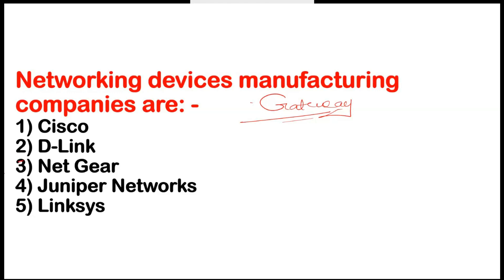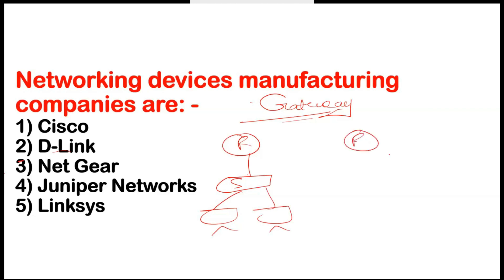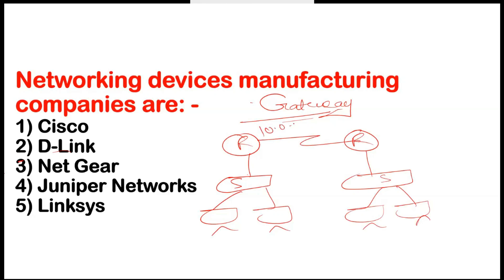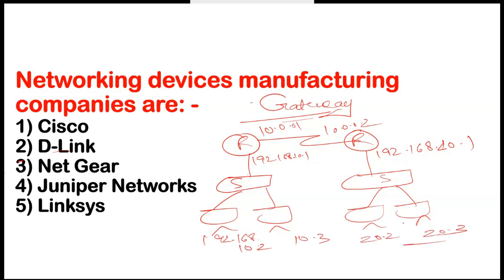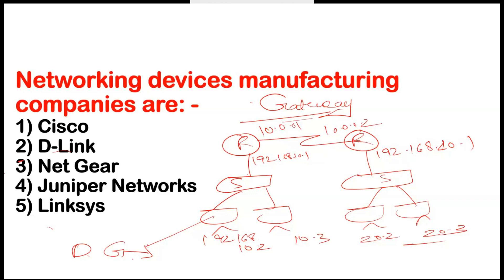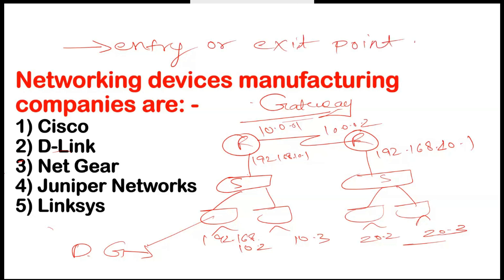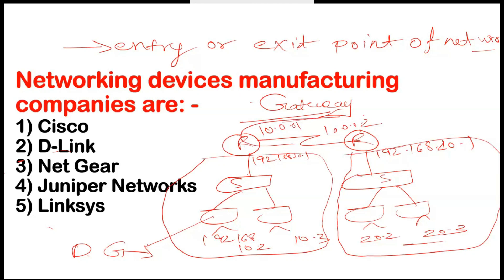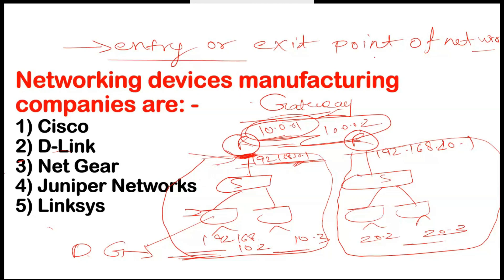What is a Gateway in Networking? | Networking Basics Explained | part-10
In this video, we dive into the fundamental concept of a gateway in networking. Gateways are crucial components in any network infrastructure, acting as bridges between different networks and enabling smooth communication. We'll explore what a gateway is, how it works, and why it's essential for both small and large networks. Whether you're a beginner or an IT professional, this video will provide you with a clear understanding of gateways, their role in networking, and real-world examples of how they operate. Join us to enhance your networking knowledge and build a strong foundation in IT!

🔹 Topics Covered:

Definition of a Gateway
Role and Functions of a Gateway
Types of Gateways (e.g., default gateways, proxy gateways)
How Gateways Connect Different Networks
Importance of Gateways in Internet Connectivity

What is a gateway in networking
Networking gateway explained
Gateway in computer networks
Gateway vs router
Role of gateway in networking
Networking basics gateway
How gateway works in networking
Default gateway in networking
Network gateway definition
Importance of gateway in network
Network gateway vs router
Gateway tutorial for beginners
Understanding gateways in IT
Networking fundamentals gateway
Gateway device in networking
How to configure a gateway
Internet gateway explained
Network communication gateway
Gateway role in internet
Types of gateways in networking